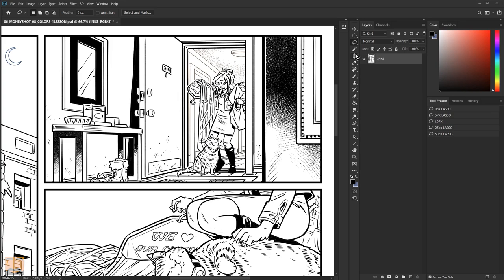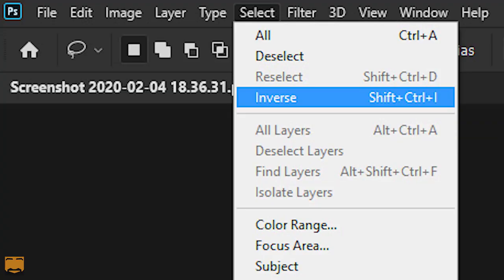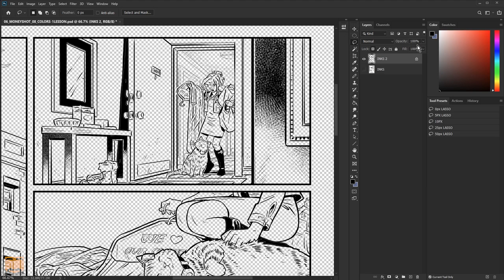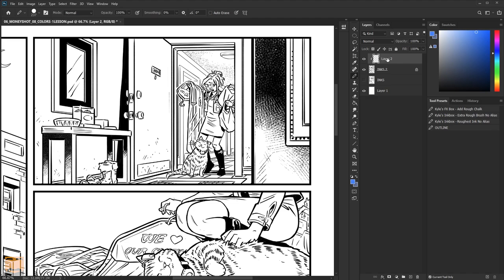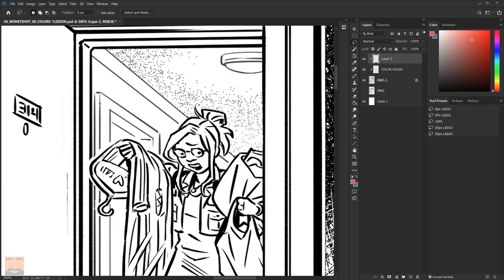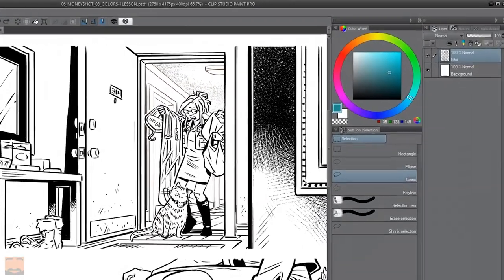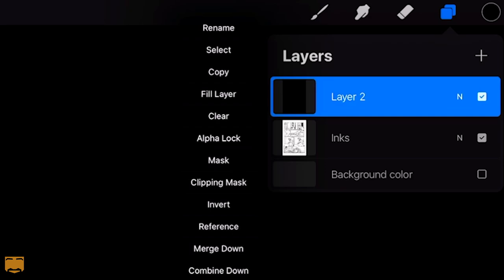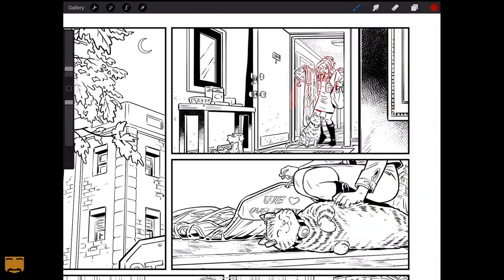How to color the lines in your line art in CSP, Photoshop, & Procreate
In this video, I'll explain how to create "color holds" or "knockouts" -- what the comics industry calls coloring the lines. I've been using them a lot in my digital colors lately, so it's time to show you... finally!

0:40 How to color the lines in Photoshop
4:57 How to color the lines in Clip Studio Paint
5:57 How to color the lines in Procreate